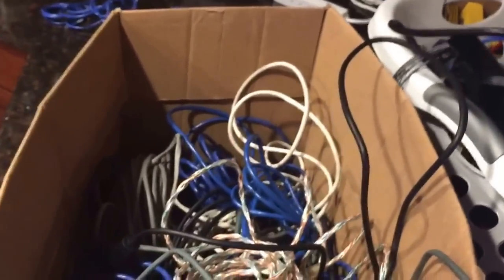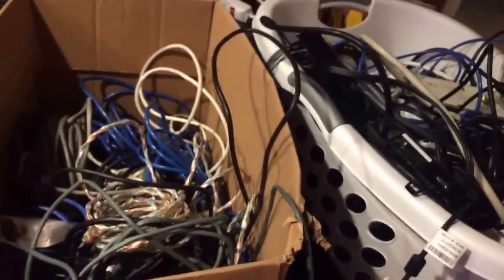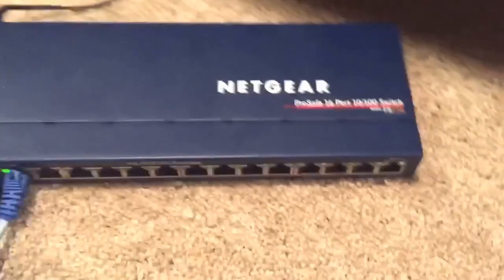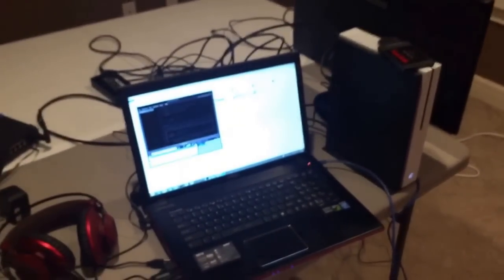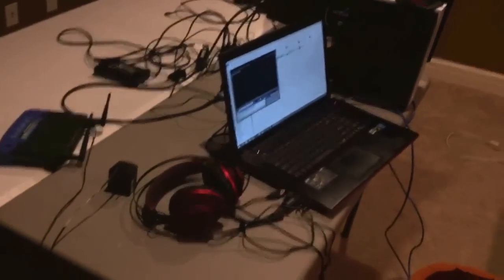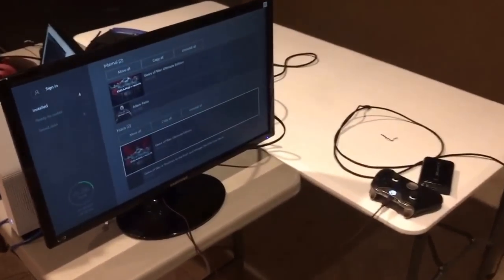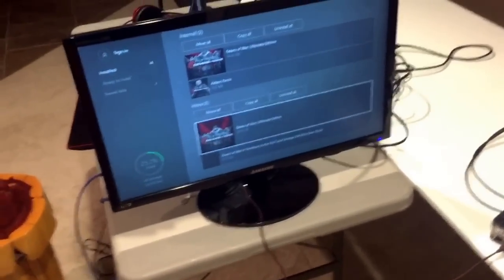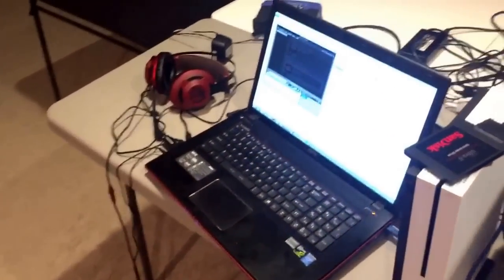Nerd Party :O